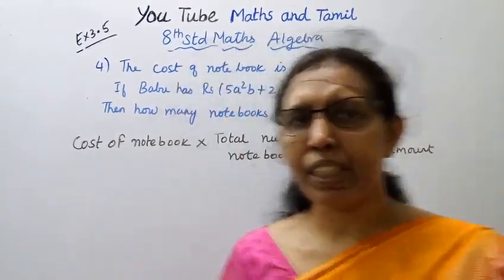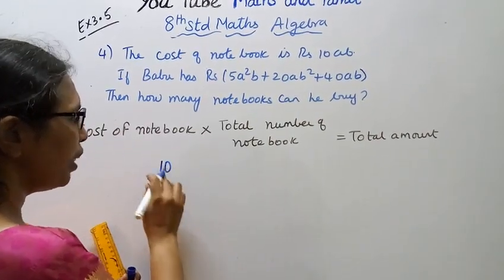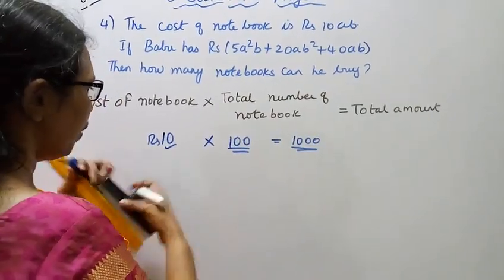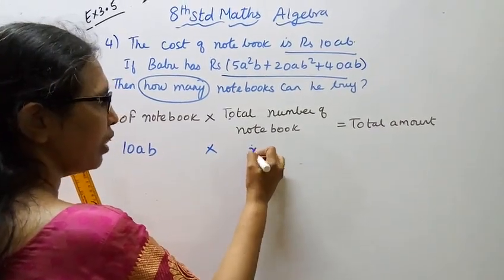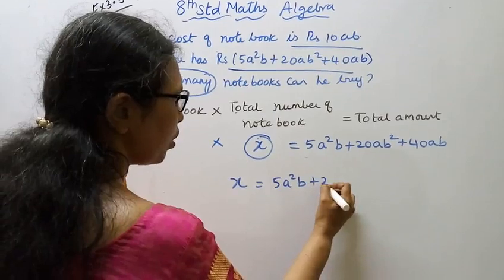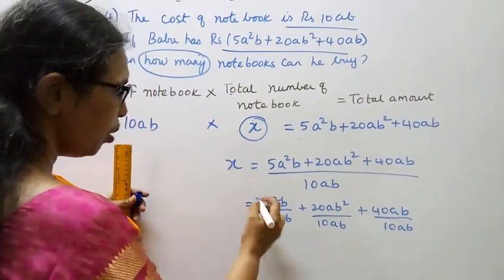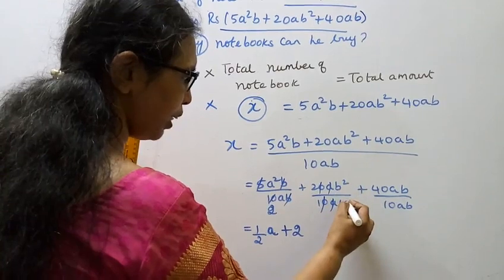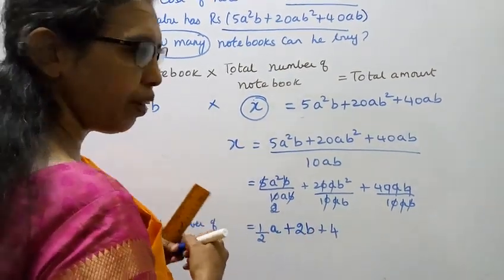T.N.8th Std maths Exercise:3.5 Sum - 4 | Algebra.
Dear Students,

tn8thmathsex:3.5-4#algebra#mathsandtamil